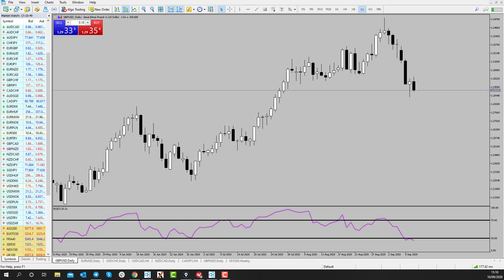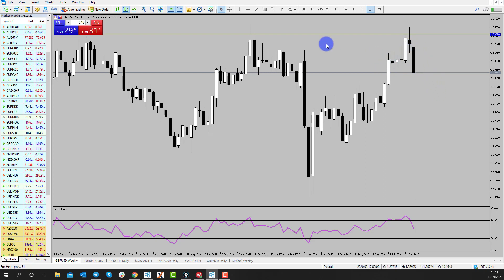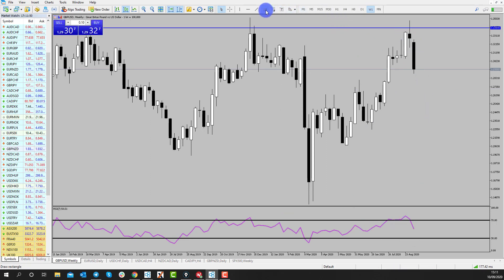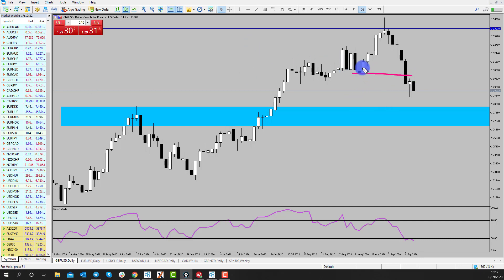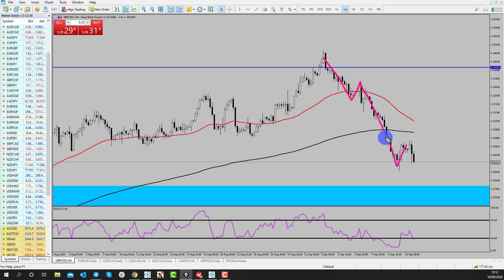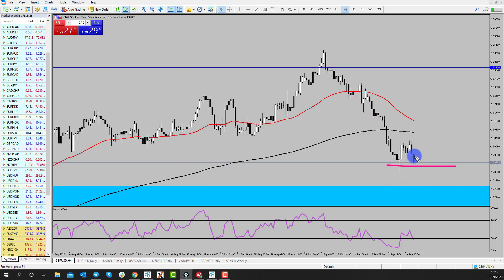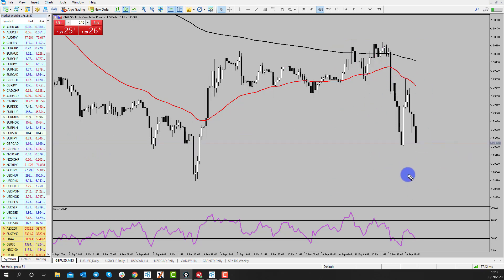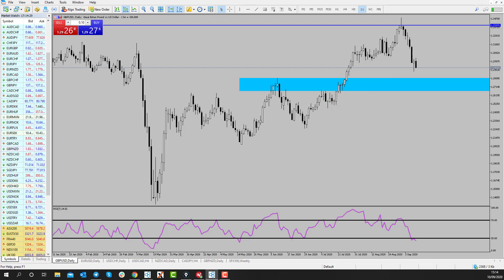(GBP/USD) - What Next? | Technical Analysis | September 10, 2020